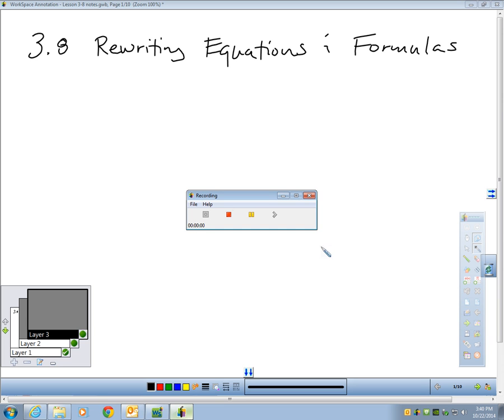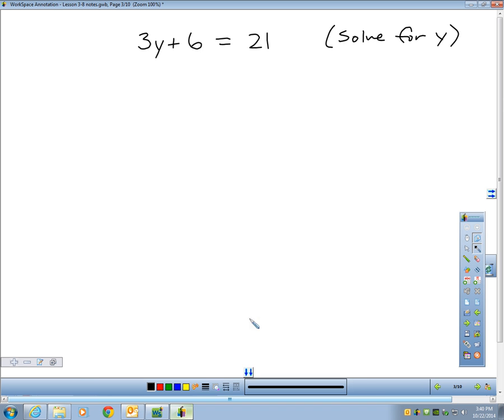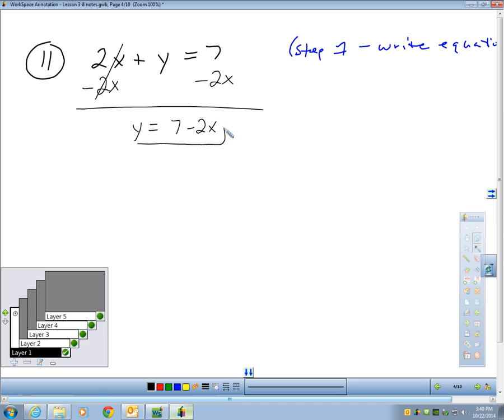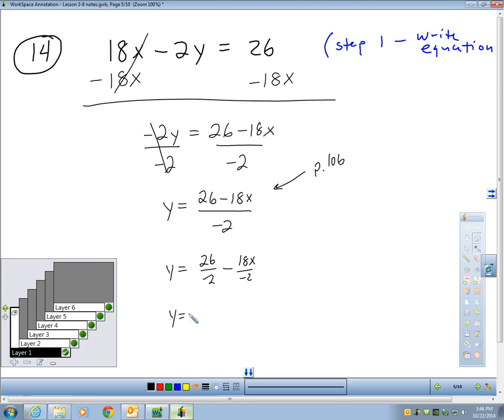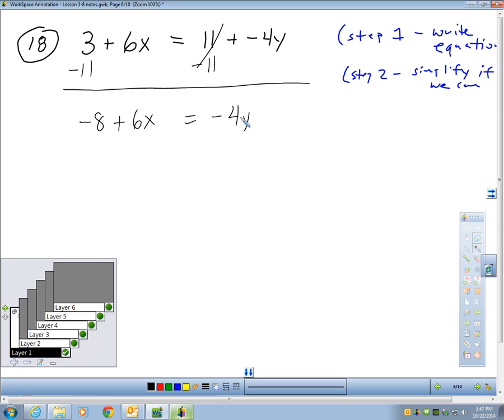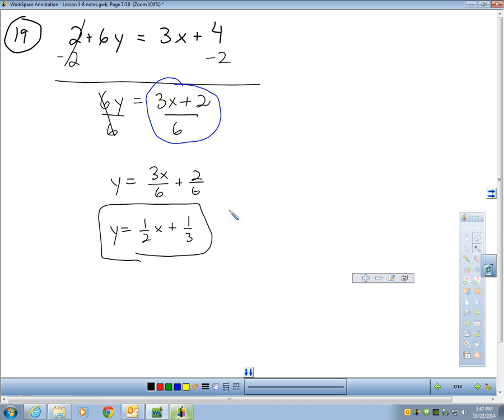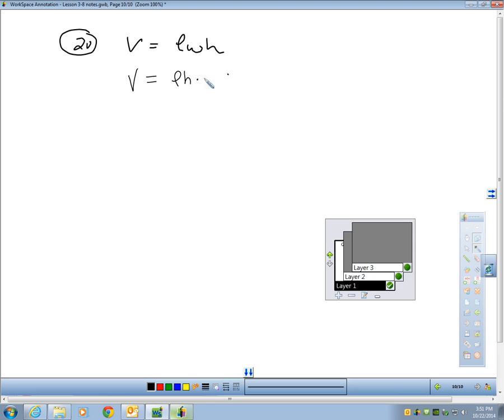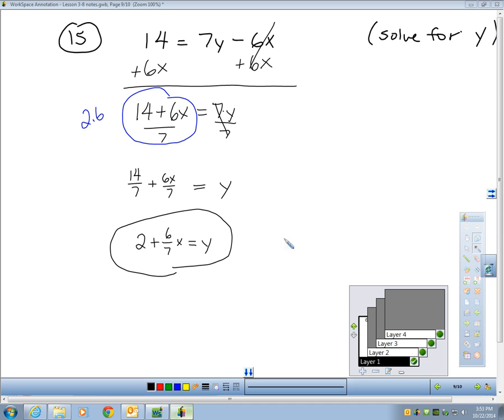Lesson 3 8 Video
In this video I demonstrate what it means to solve an equation so that y is a function of x.  I also cover how to solve a formula for a given variable.